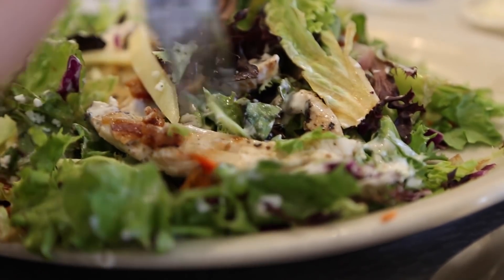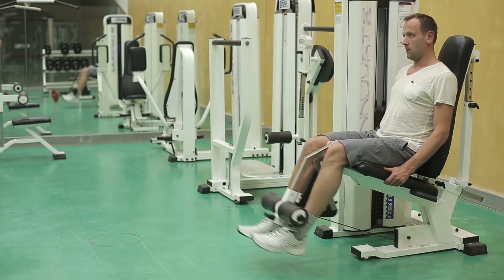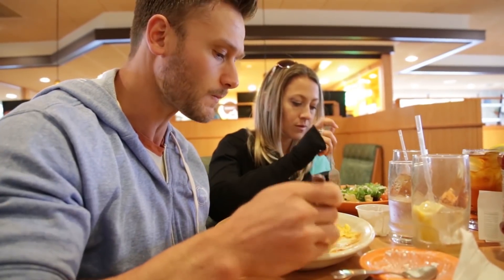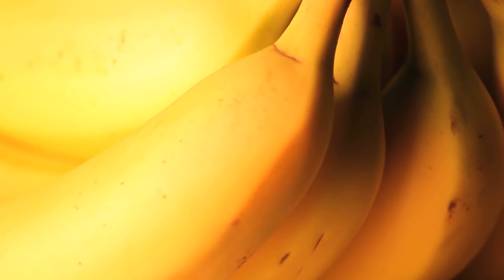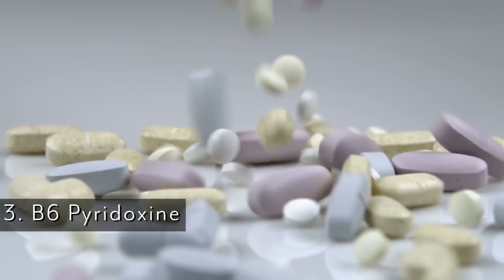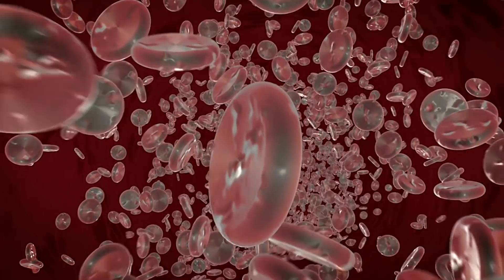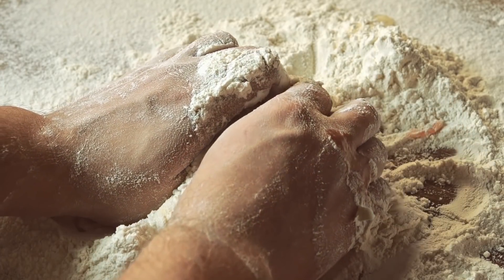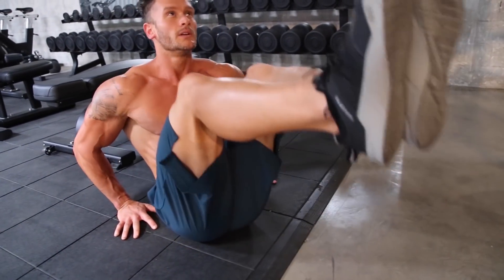3 Ways To Absorb MORE Protein - Burning Fat & Building Muscle With Meals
What's going on, SixPackAbs.com? Thomas here with Mat - one of my coaching clients I've been working with for some time now - to go over how you can optimize your protein intake much more effectively with your meals.

Today, we'll hit on 3 quick and different ways you can start using to start absorbing more protein out of your meals. Mat did a bit of research, and today I'm breaking down the science behind these methods so you at home know what to do.

Let's get started:

#1 - 0:40 - Have More Carbs With A Protein Rich Meal (High-Glycemic Carbs)

1:10 - That spike of insulin due carbs being introduced opens the cell so that sugar can enter, and protein enters along with the sugar.
1:28 - This is the quickest and easiest way to absorb more protein, but with the downside of having to consume carbs.
1:49 - You absorbing protein, but with the caveat that you run the risk of also storing body fat because carbs go through "novo lipogenesis" - carbs convert into fats.
1:58 - Is this the best way? No. BUT, is it the easiest? Sure.

#2 - 2:07 - Hydrochloric Acid

2:20 - Hydrochloric Acid contributes to protein digestion by activating pepsinogen, the precursor to pepsin.
2:48 - Pepsin breaks down amino acids in protein to allow for better absorption and an increase in Hydrochloric Acid.
3:27 - You DON'T need to consume this exogenously - externally.

#3 - 4:09 - B6 Pyridoxine

4:40 - B6 helps break down protein and carry the dismantled amino acids to the blood stream.
5:46 - You can take a separate B6 vitamin supplement along with a meal, because when cooking a meat for your protein source you can end up with about 50-60% of B6 lost when it is cooked or digested
6:06 - Eating fish as your protein source is one way to avoid that B6 reduction - it takes less time to cook and at lower temperatures.
6:41

I hope this clears up some of your questions out there, guys. If you have more questions for me on protein synthesis and other subjects, make sure to leave me them via Facebook

-Thomas